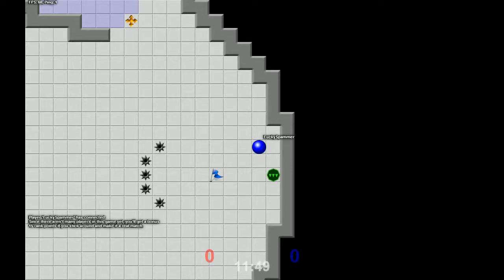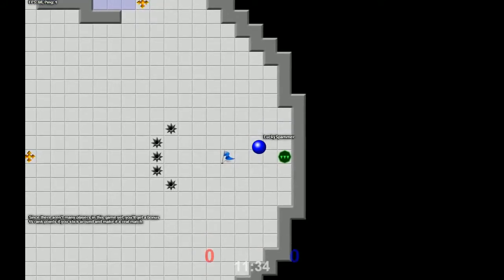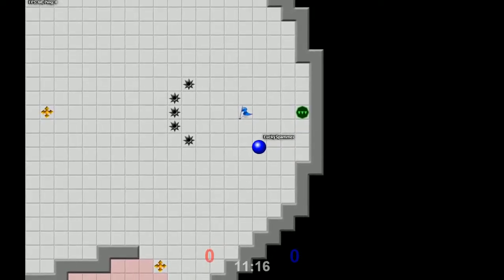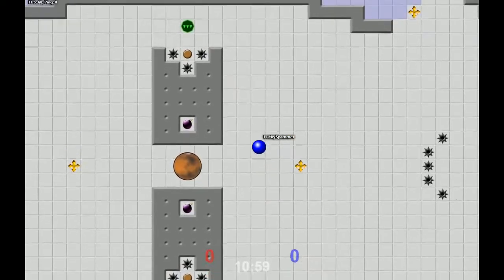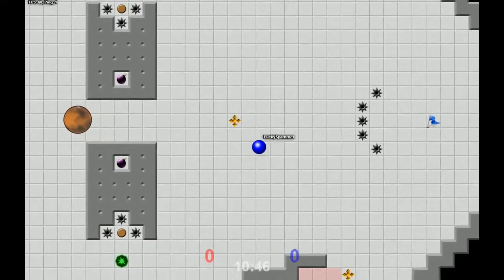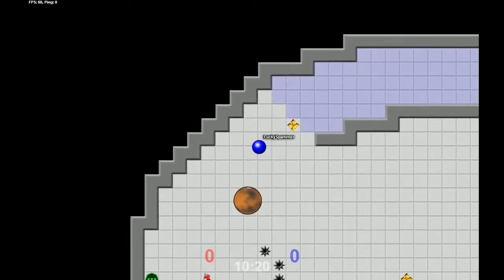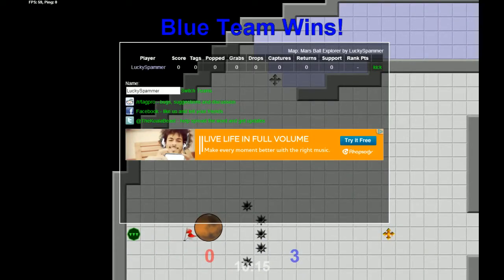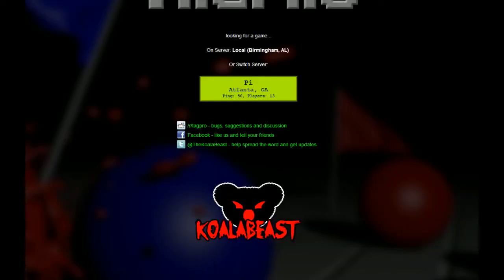TagPro - Mars Ball Idea